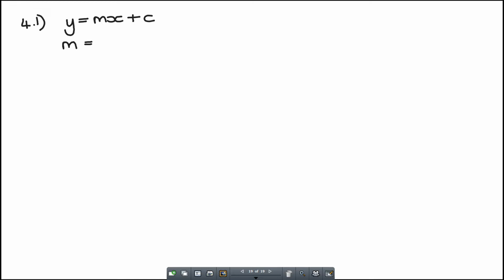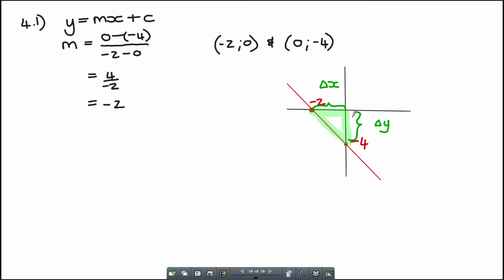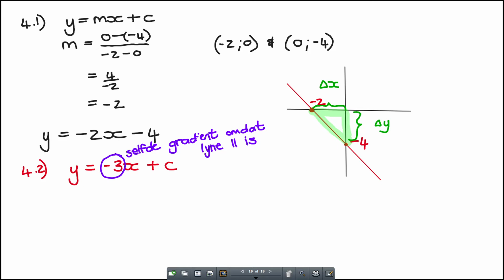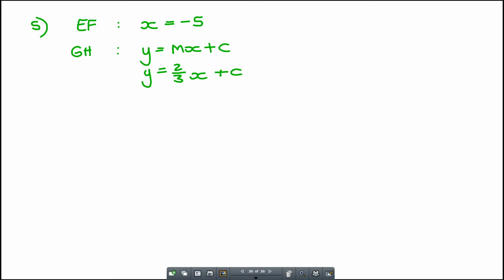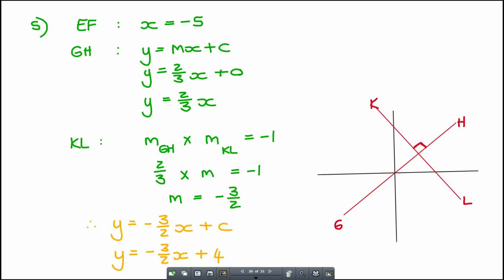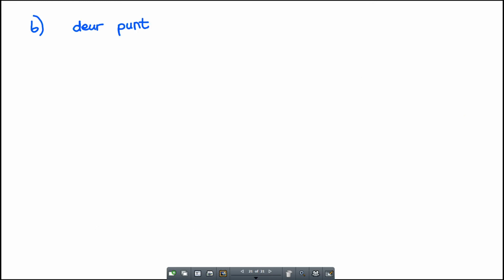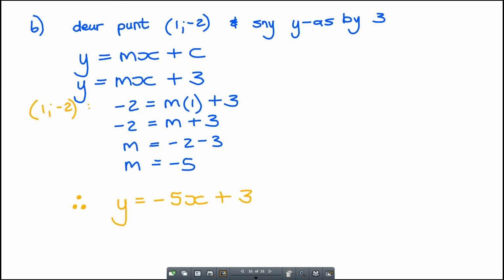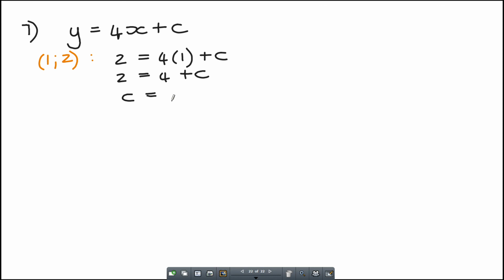gr10 Functions 24 Mei